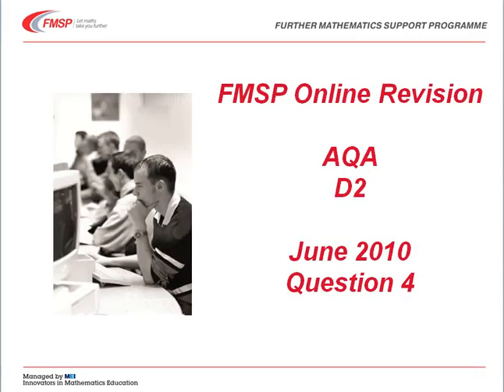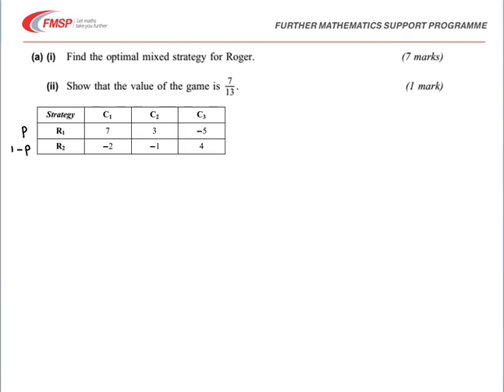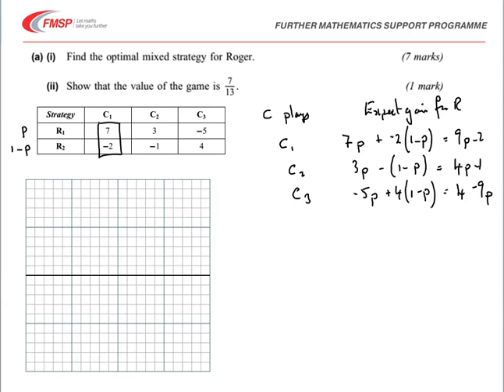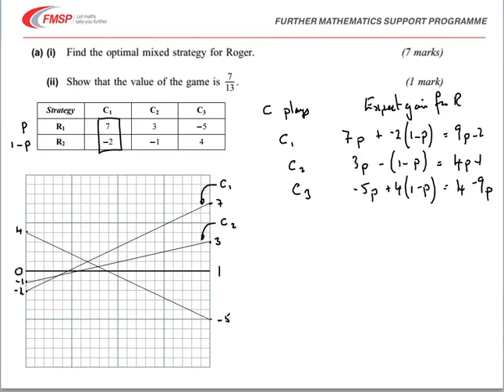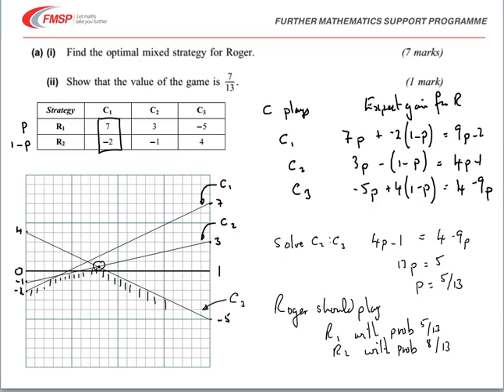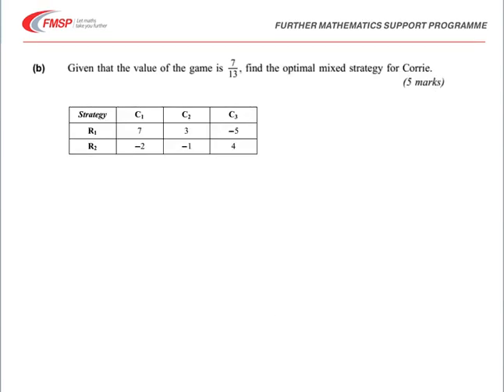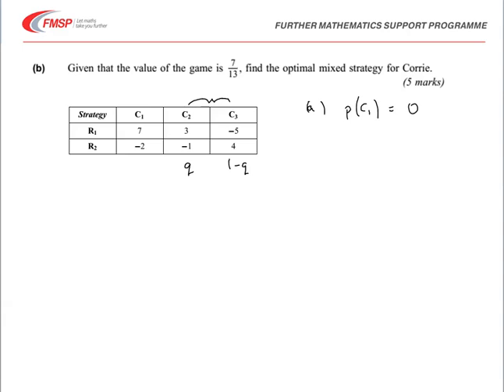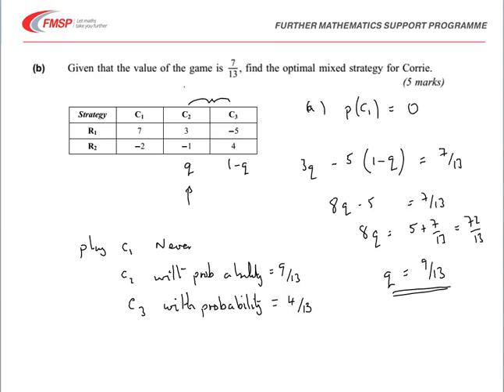AQA D2 Jun 2010 qn 4